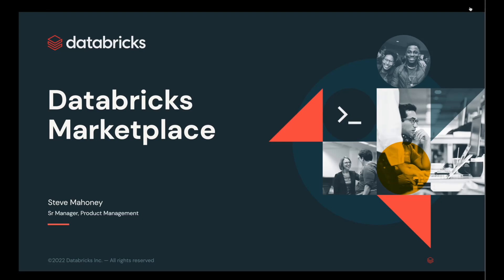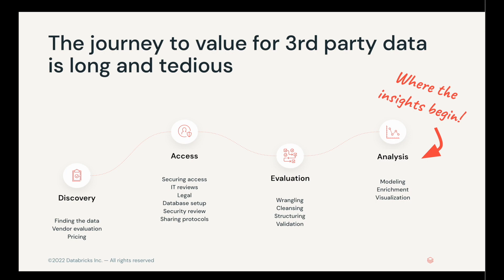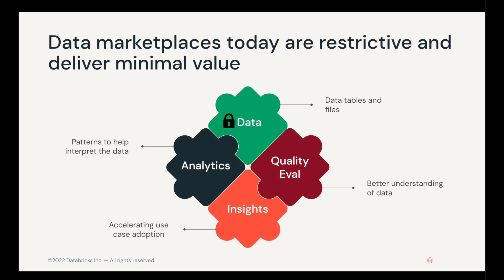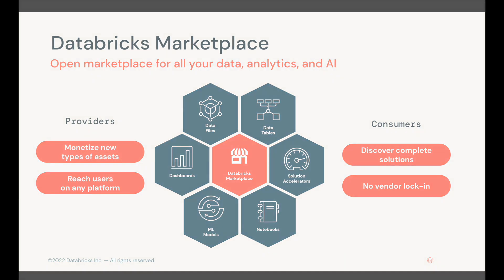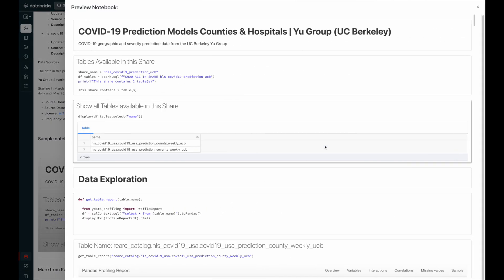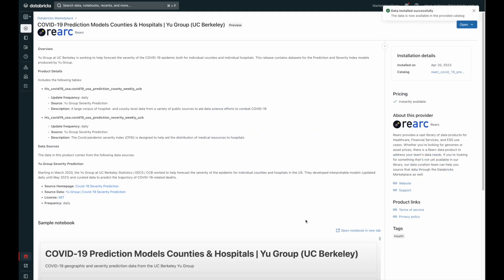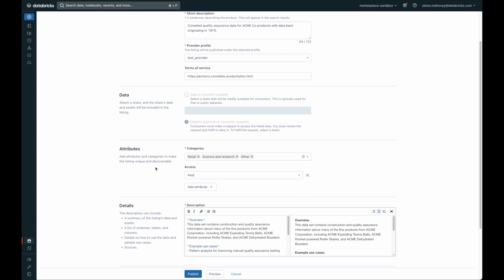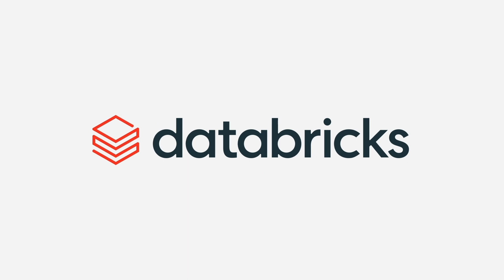Databricks Marketplace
Databricks Marketplace is an open marketplace for all your data, analytics and AI, powered by open source Delta Sharing standard. Consumers can access data sets as well as AI and analytics assets — such as ML models, notebooks, applications and dashboards — without proprietary platform dependencies, complicated ETL or expensive replication. Prebuilt notebooks and sample data help you quickly evaluate and have much greater confidence that a data product is right for your AI, ML or analytics initiatives. Providers can now commercialize new offerings and shorten sales cycles by providing value-added services on top of their data.